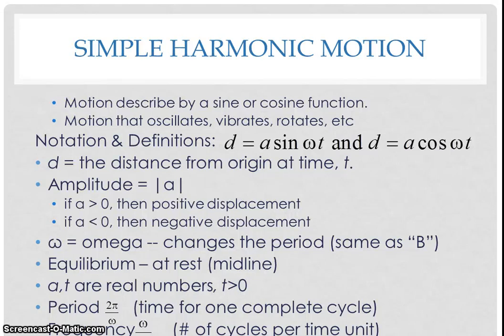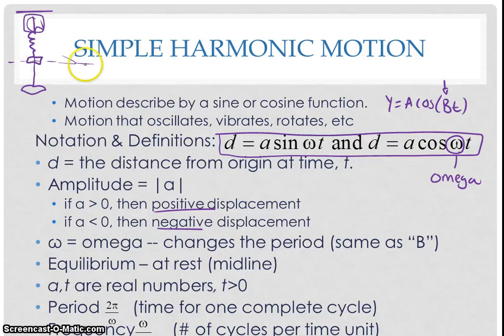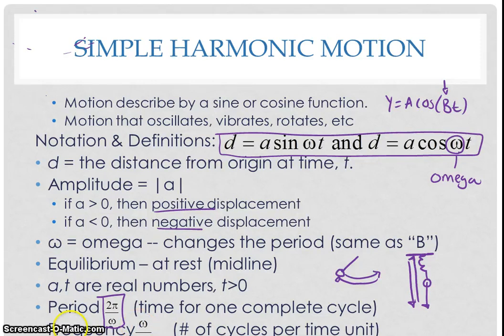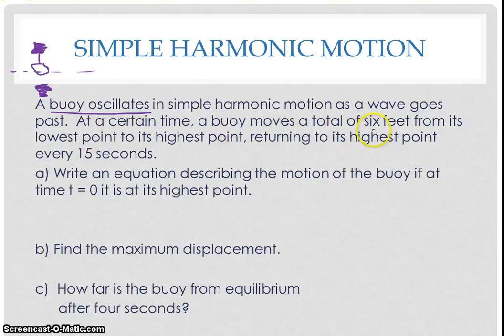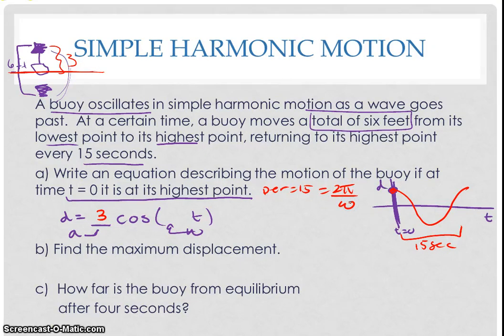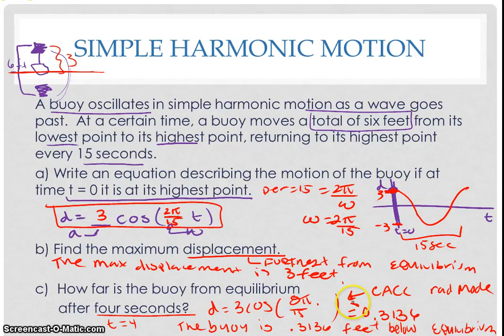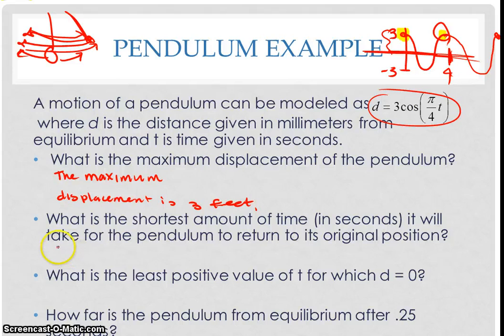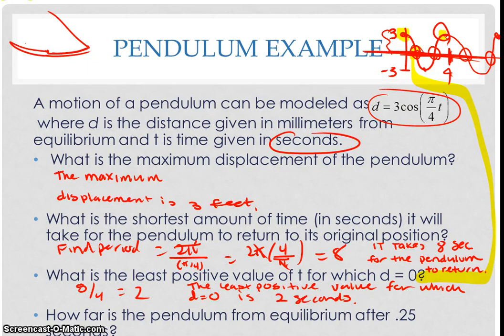4 8 harmonic motion lecture